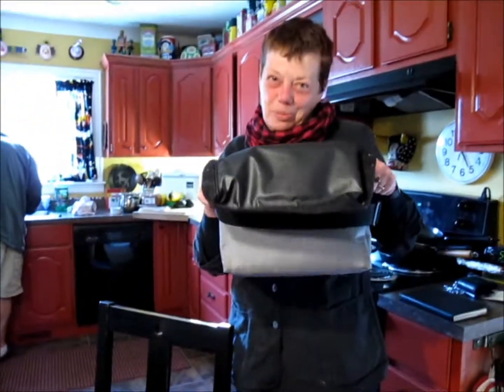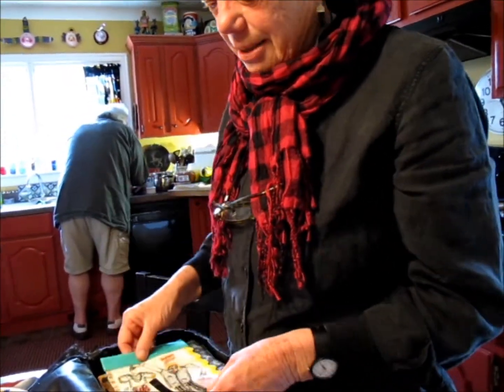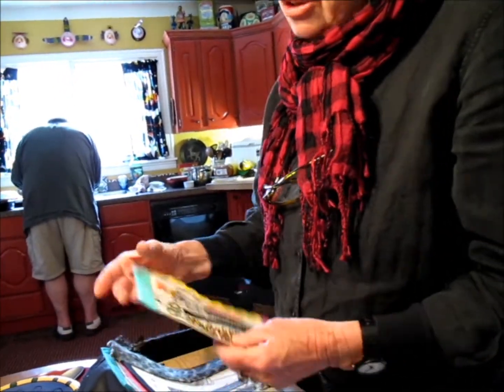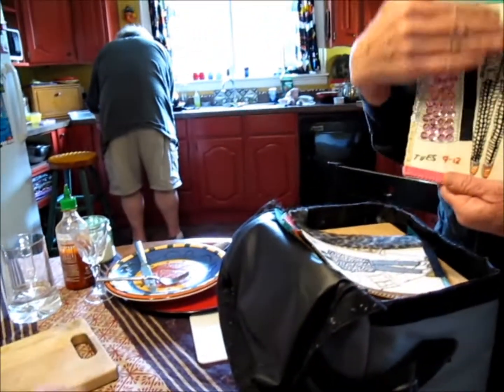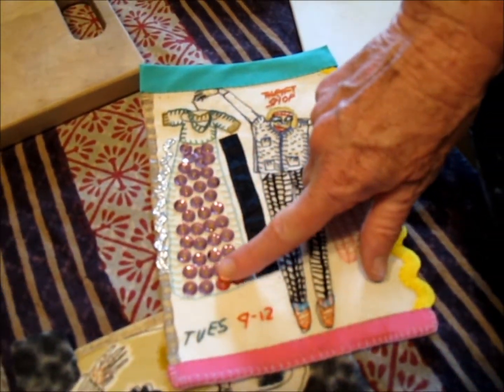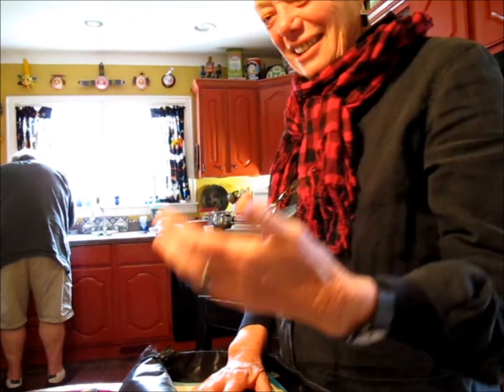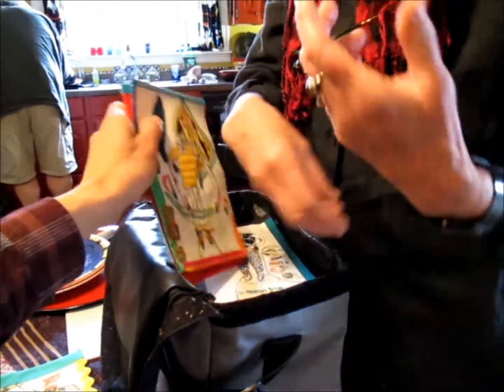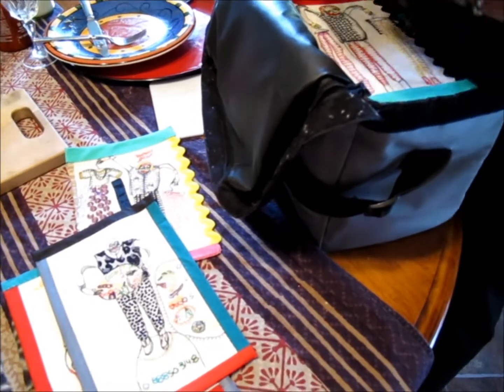Part 5: Don Mabie and Wendy Toogood studio visit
Wendy shares her textile works with me, inspired by everyday occurrences in her life. It's remarkable how an entire exhibition fits into that little carry-on bag!